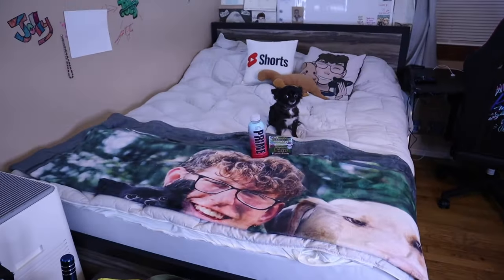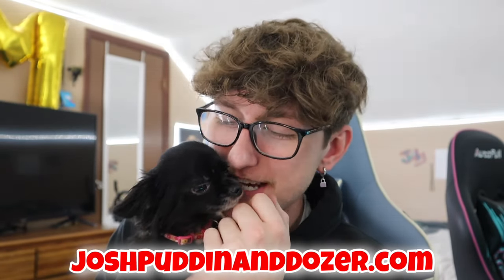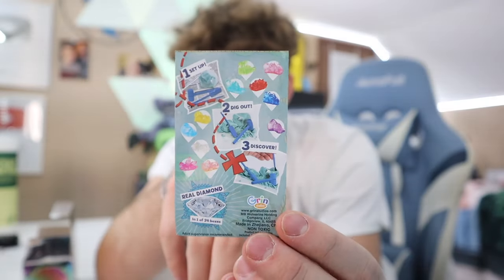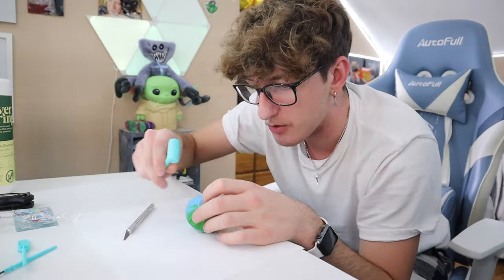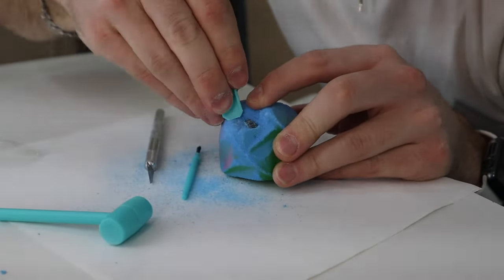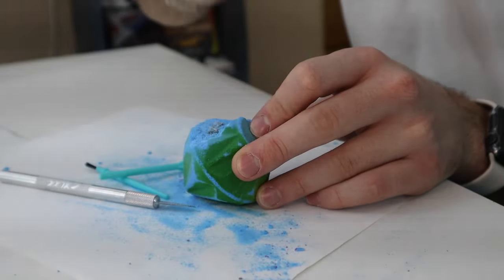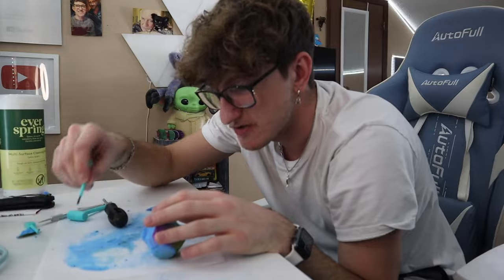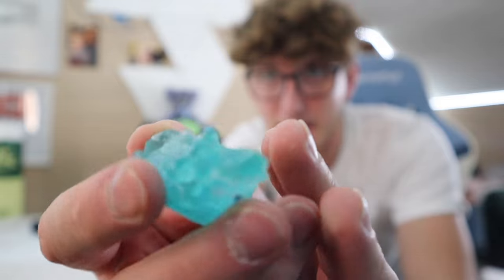PUDDIN FOUND A GIANT DIAMOND